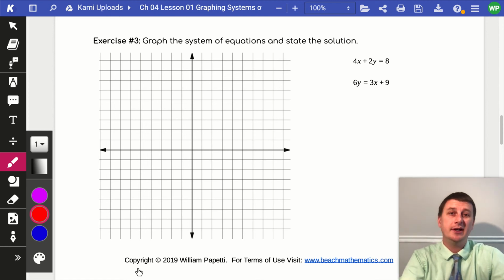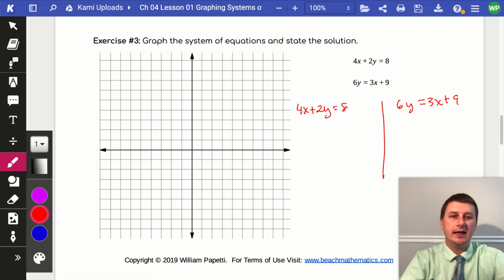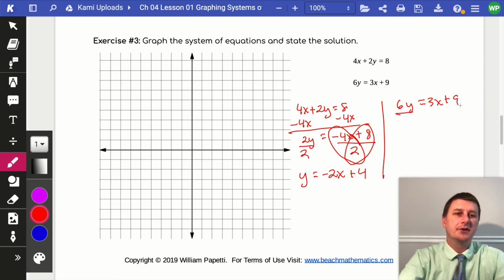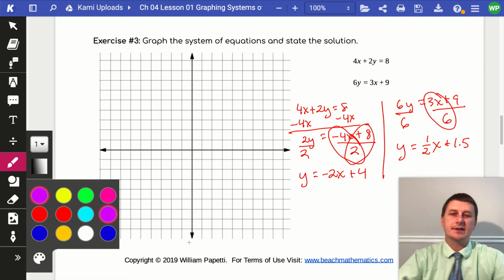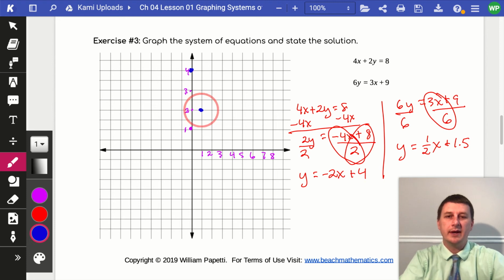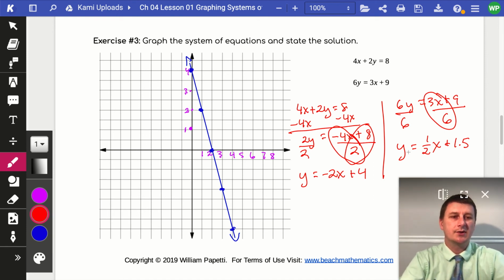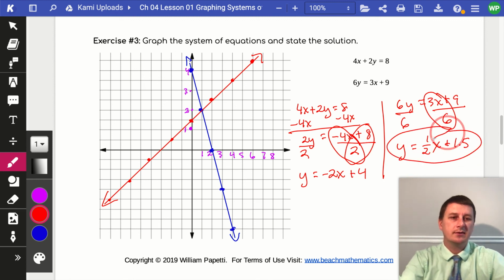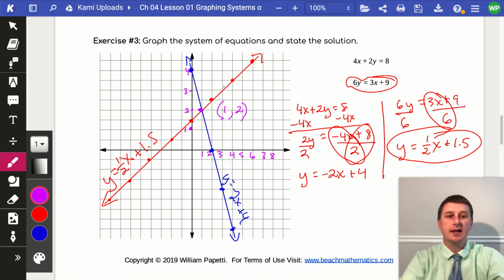Chapter 4 Lesson 1: Graphing Systems of Linear Equations Exercise 3